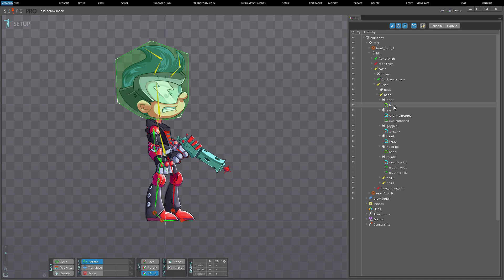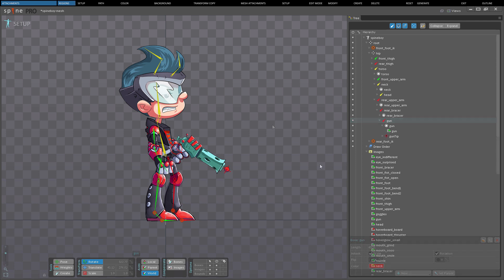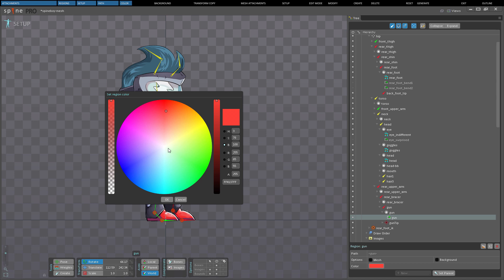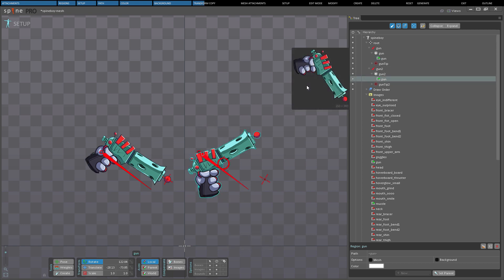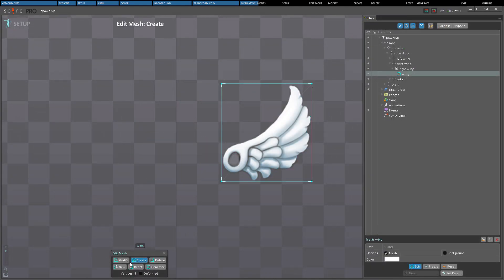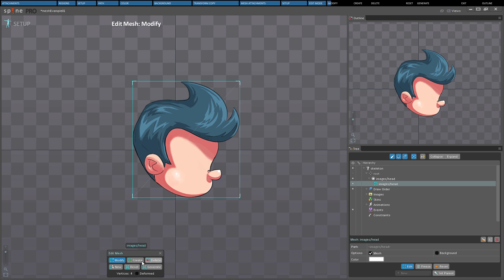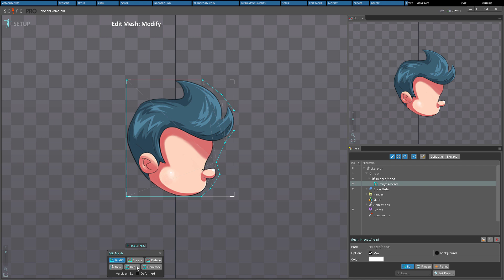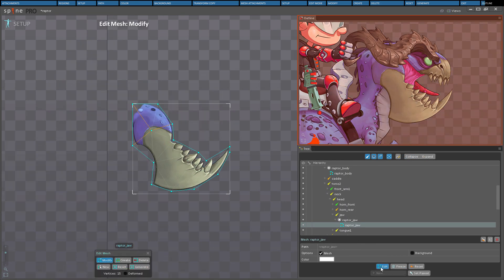Spine User Guide - Attachments and Meshes (1/2)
Learn how to create and configure region and mesh attachments in Spine.

0:08 Attachments
0:51 Region Attachments
1:05 Setup
1:18 Path
1:35 Color
2:01 Background
2:31 Transform Copy
3:06 Mesh Attachments
3:38 Setup
4:00 Edit Mode
4:17 Modify
4:34 Create
4:45 Delete
5:07 Reset
5:14 Generate
5:42 Exit
5:56 Outline